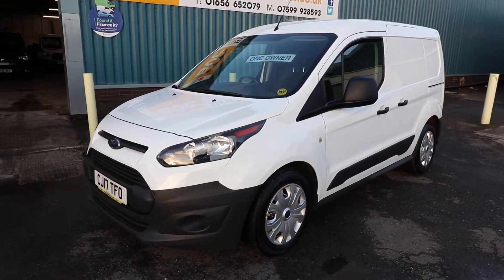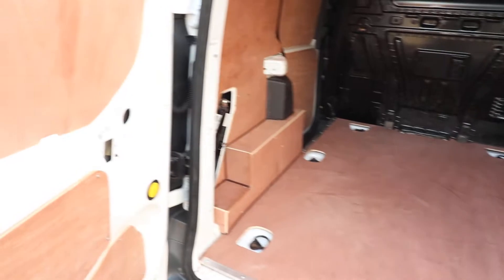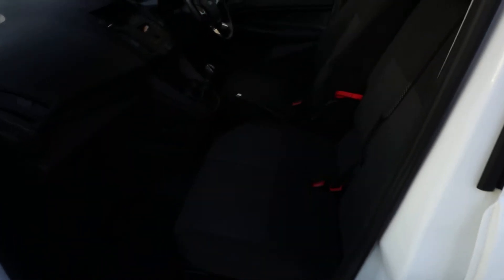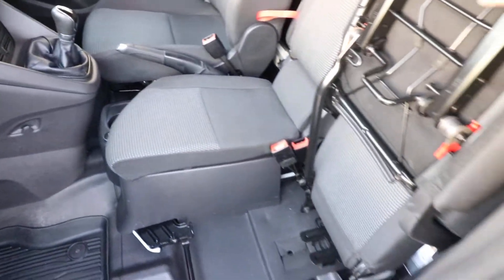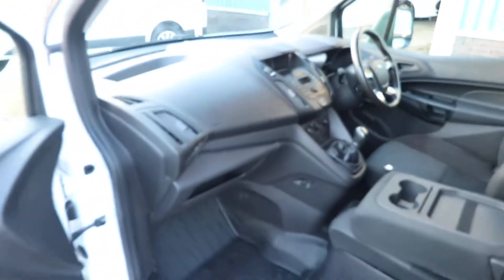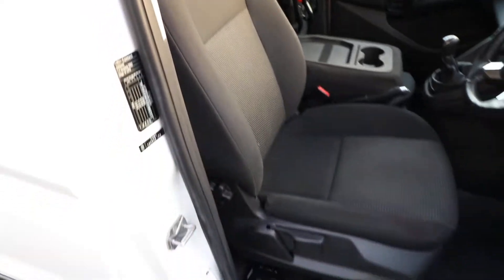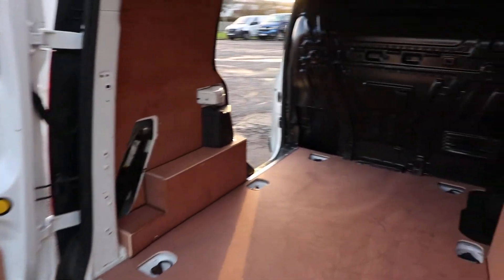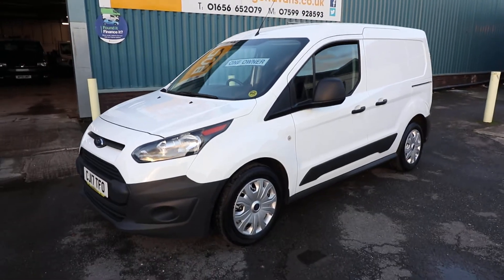Ford Transit Connect Detailed Walk & Talk Review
Detailed Walk & Talk Review of Ford Transit Connect

Walk & Talk review of our Ford Transit Connect that has just come into stock by Elliot Davies our Sales Manager.